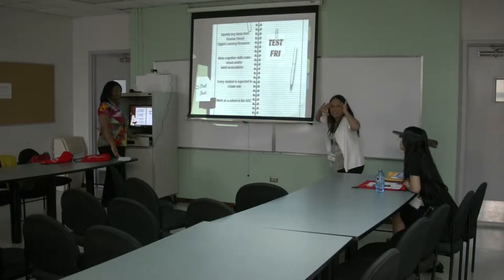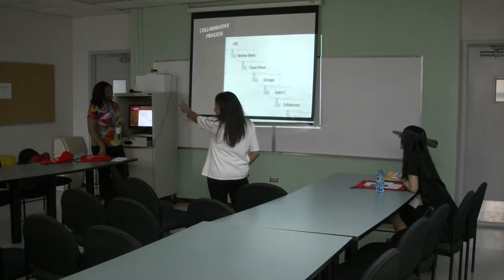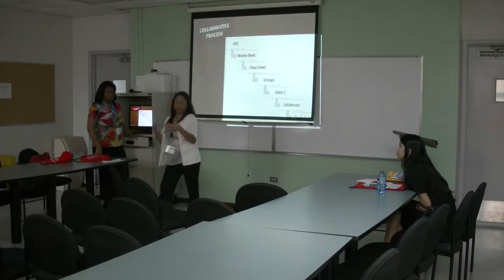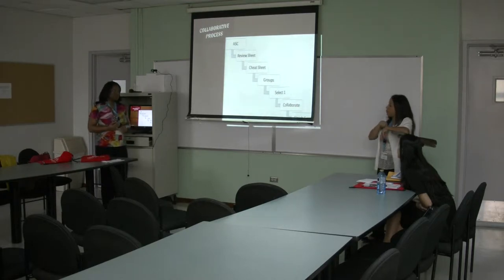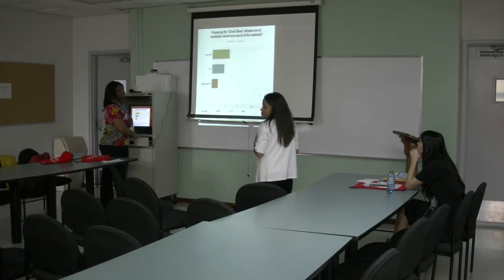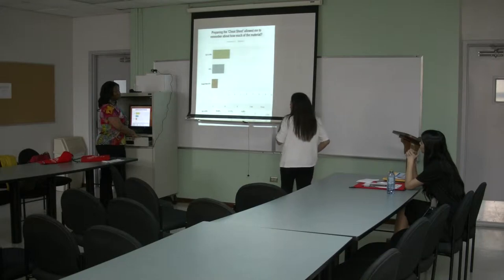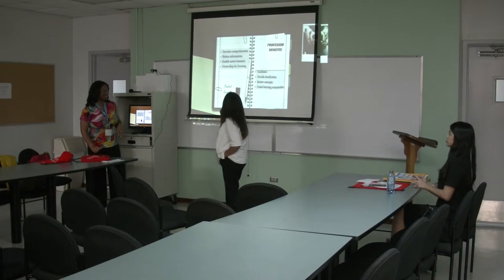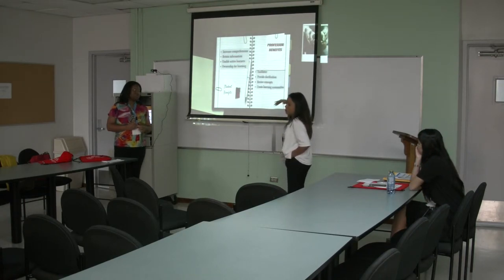Conquering Test Taking Anxiety (2 of 3)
Track: Retention
Conquering Test Anxiety: Exploring Positive Outcomes of Group Testing.
By: Melissa Baralt, and Amber Lassiter
Berkeley College